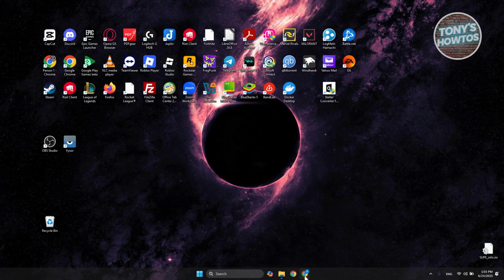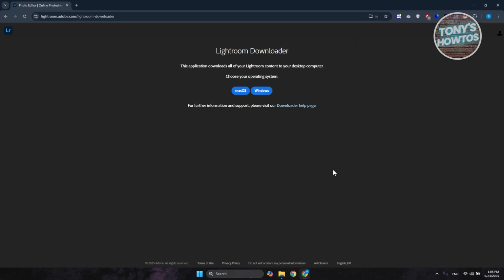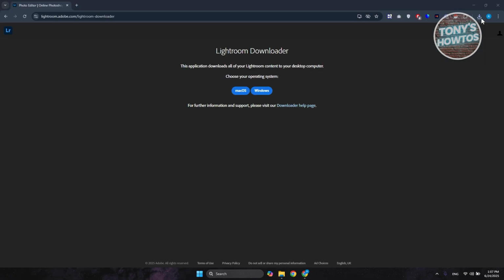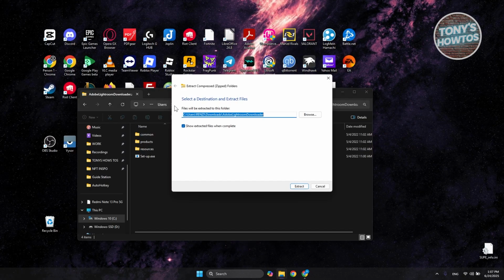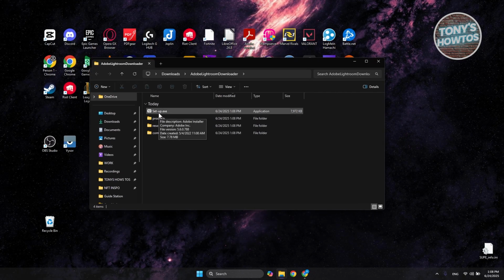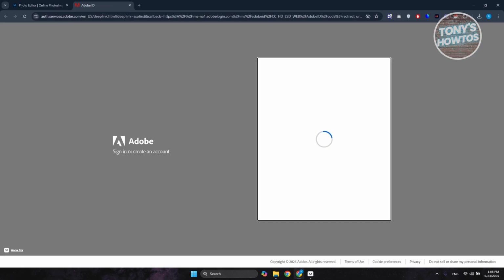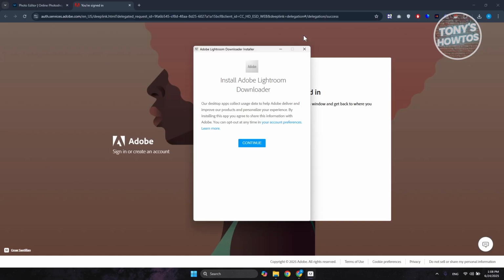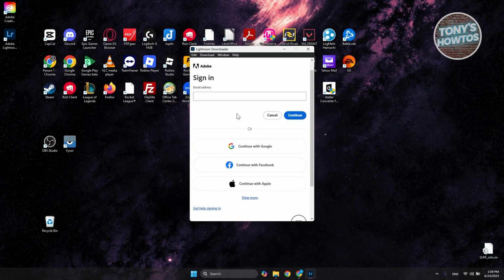How to Download & Install Lightroom in PC (2026)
In this video, I show you How to Download & Install Lightroom in PC in 2026. The quick and easy tutorial how to use adobe lightroom in laptop. Do you want to know step by step how to open adobe lightroom in laptop in 2026? Yes? Great!